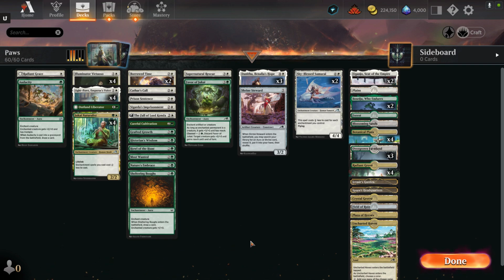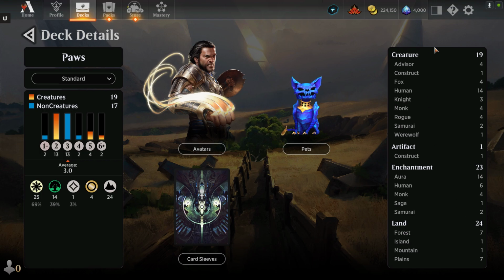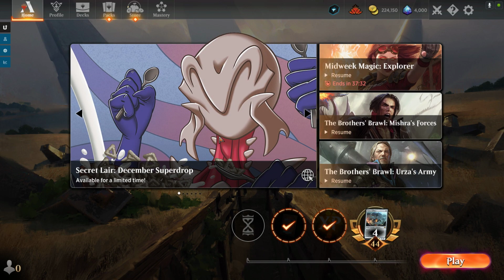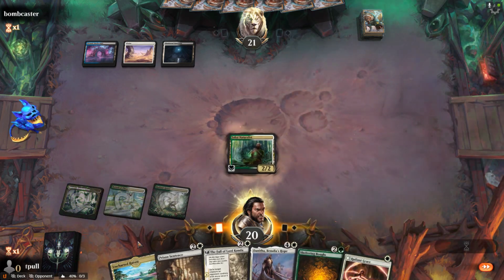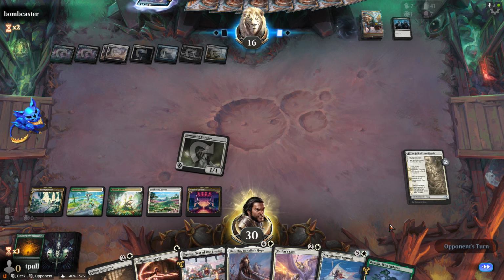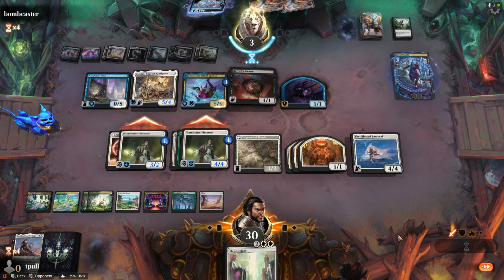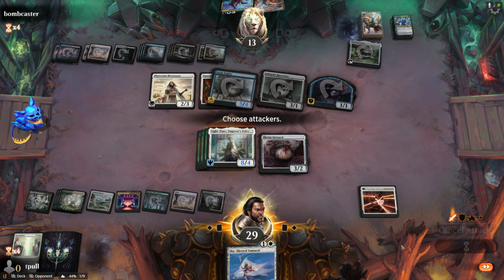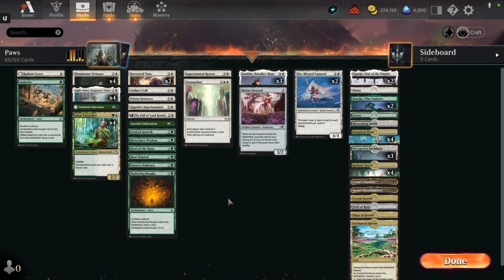Green Paw | MTG Arena | Standard Best of 1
First in a  new series!  We take the Emperor's Voice on a trip through the color pie this week.